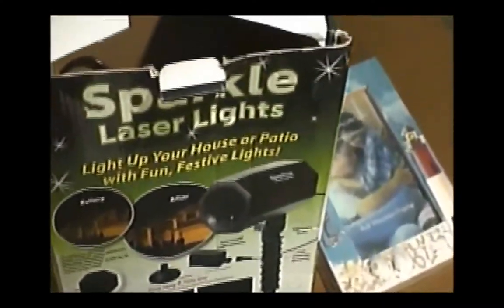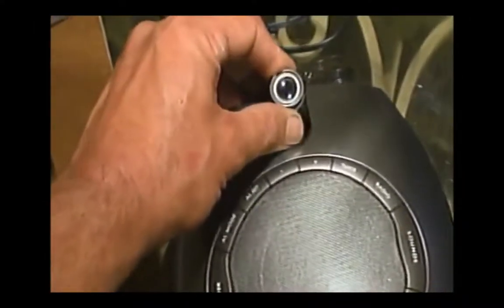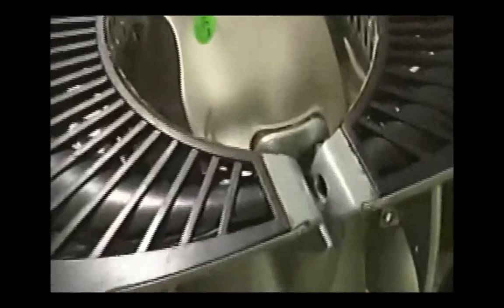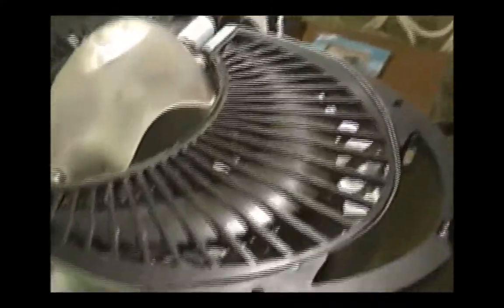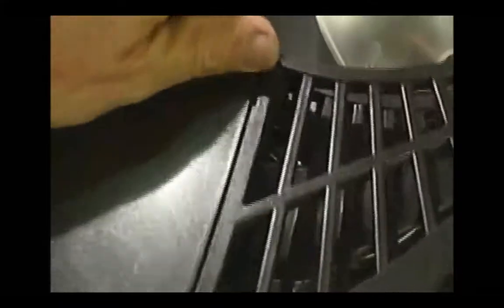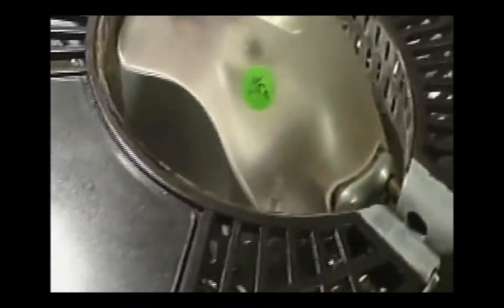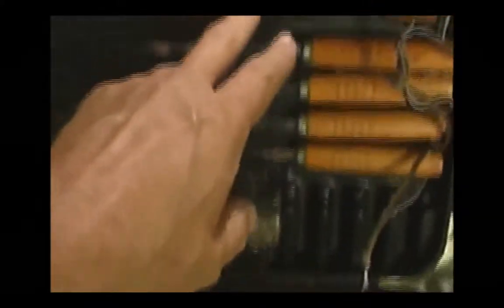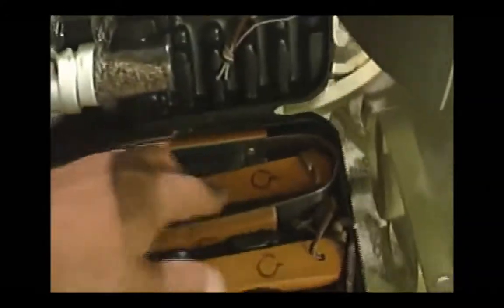flea market finds 3 cool grill